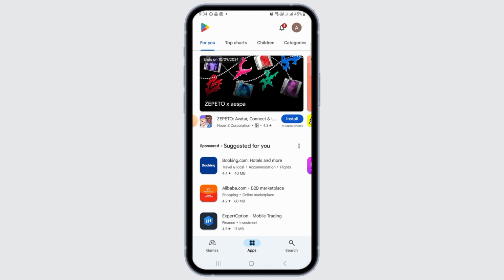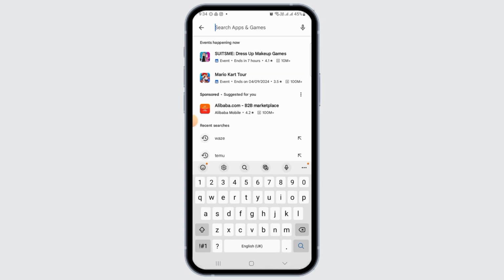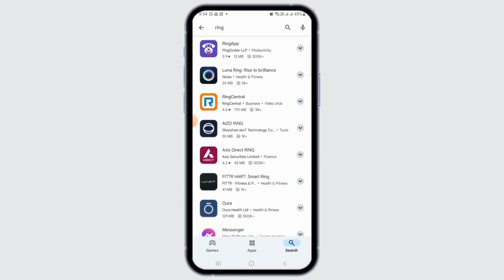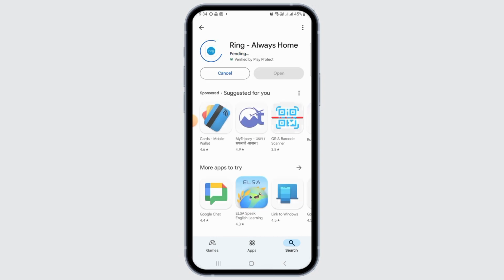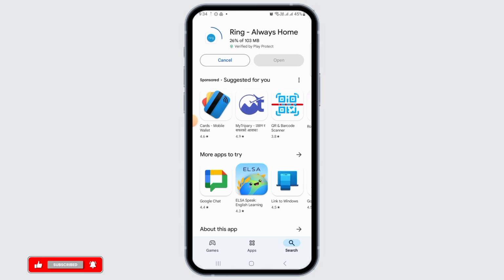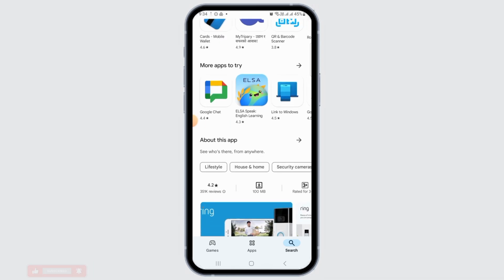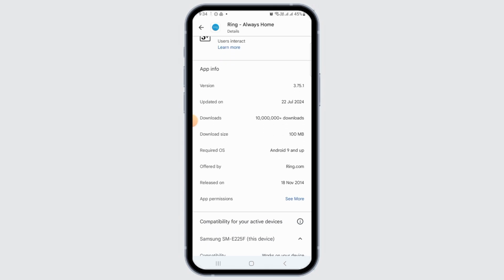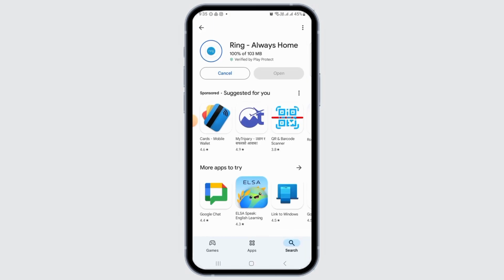How to Download Ring App on Android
How to Download Ring App on Android in 2024! Want to keep an eye on your home security from your Android device? This video will guide you through the steps on how to download the Ring app on Android quickly and easily. Whether you're asking, "How do I install the Ring app on my Android phone?" or need help with the download process, this tutorial has you covered. Learn how to get the Ring app on your Android device and start managing your Ring devices and alerts. Watch now to see how you can download the Ring app on Android today!

Timestamps:

00:00 How to Download Ring App on Android
00:10 How Do I Install the Ring App on My Android Phone?